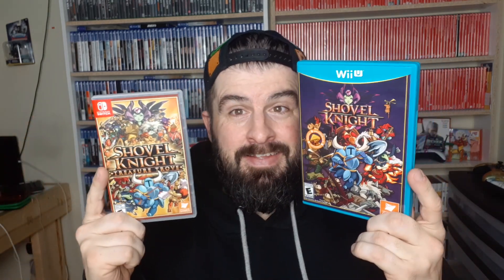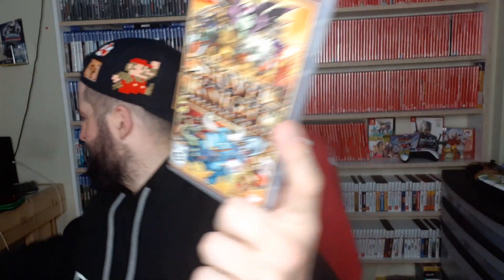SHOVEL KNIGHT TREASURE TROVE RENT OR BUY GAME REVIEW